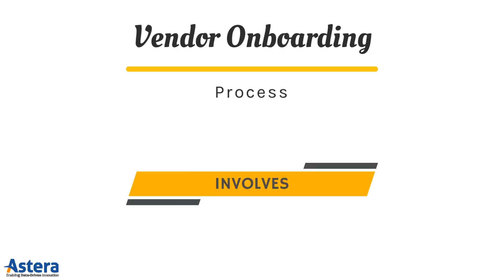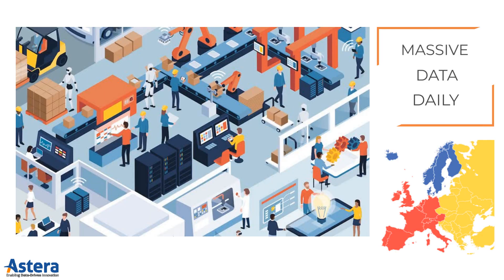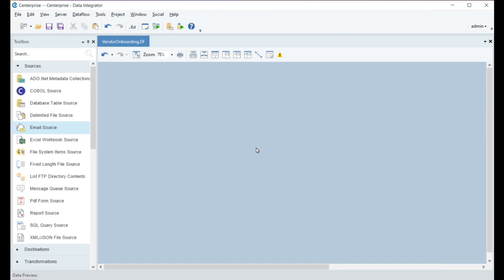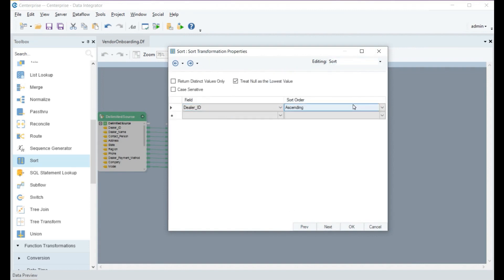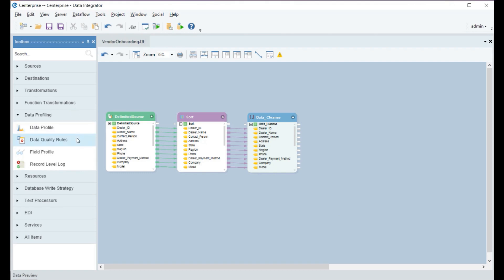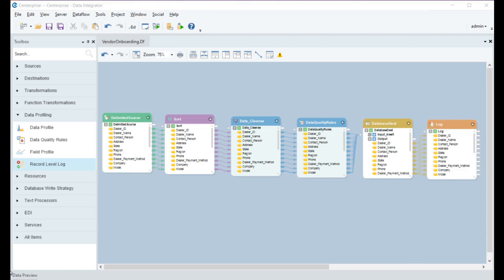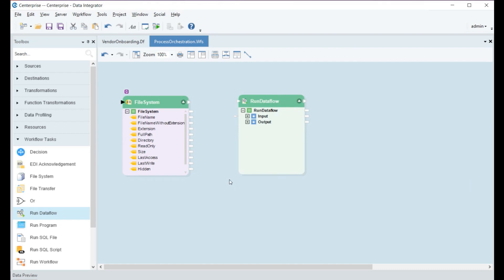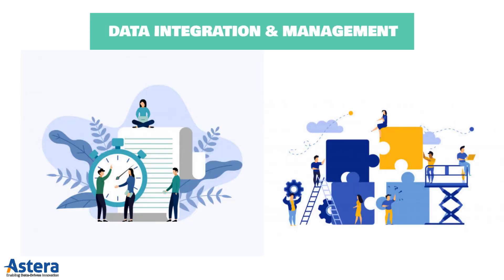Data in Automobile Industry | Automating Vendor Onboarding Process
In this video of TransformationThursday, we look at a use case related to data in the automobile industry, I.e. the vendor onboarding process.

Drake’s company acquires vendors regularly as part of their vendor onboarding process. His tasks as a Purchase Manager mainly involve compiling and verifying vendor information received on a daily basis and integrating data from different data points.

Watch how AsteraCenterprise helps him in automating the entire process for improved performance and efficiency